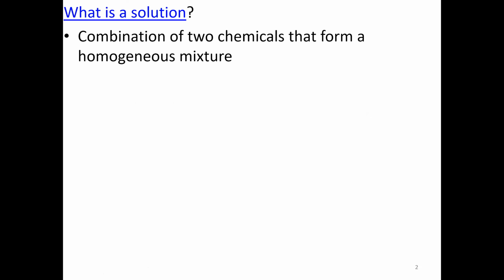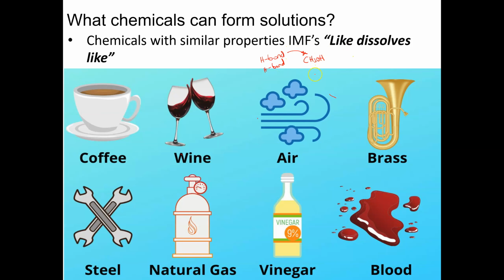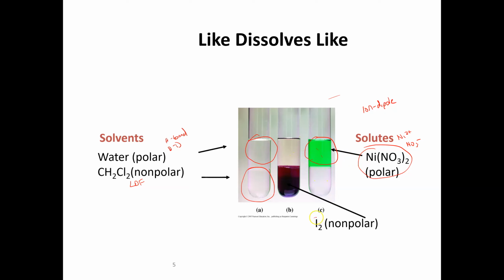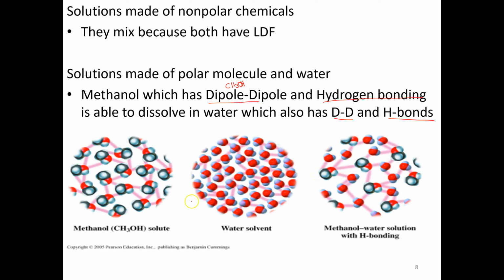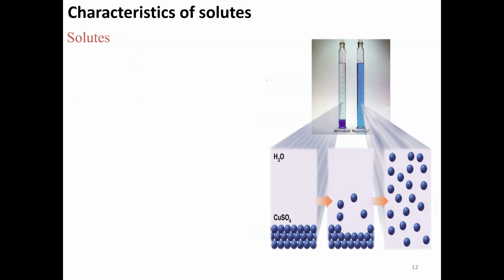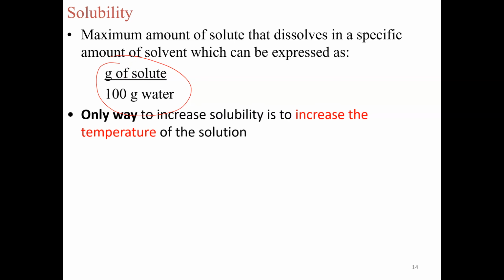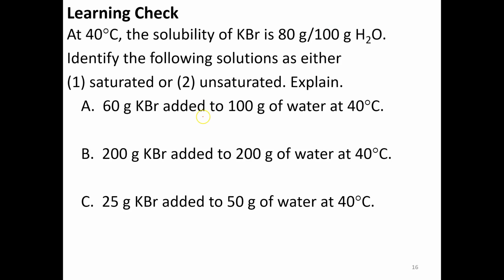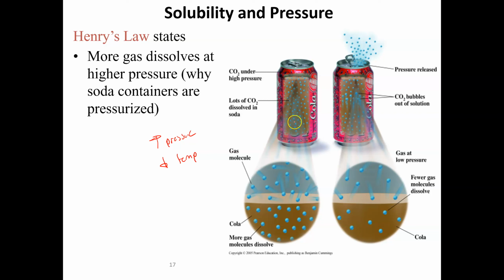Solutions in a Nutshell